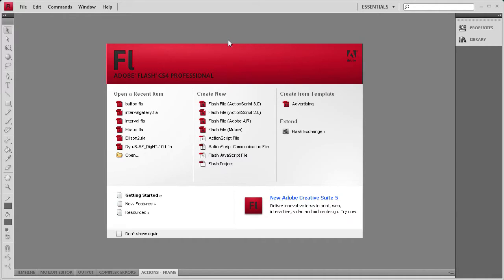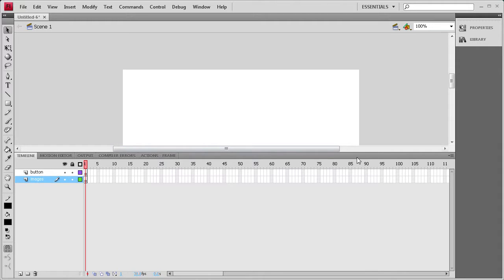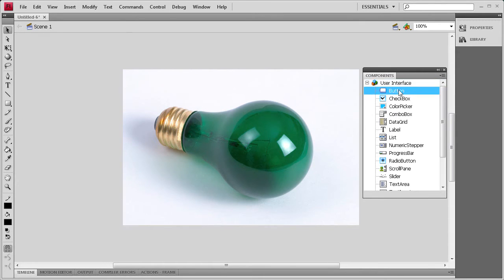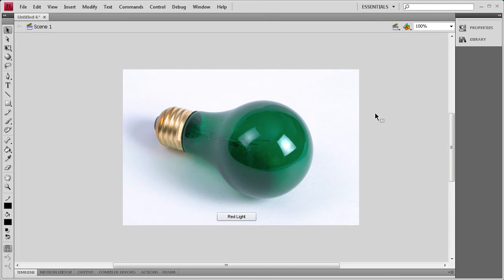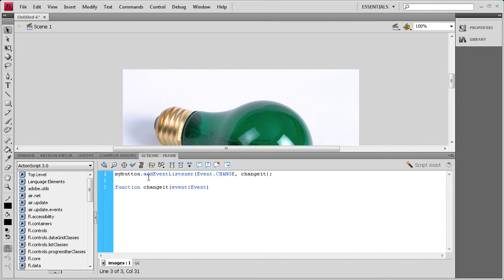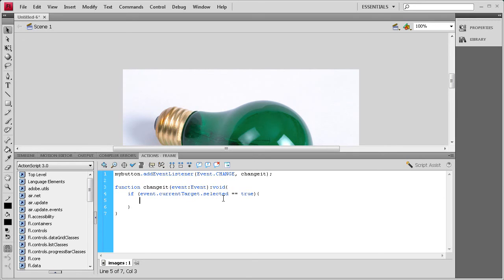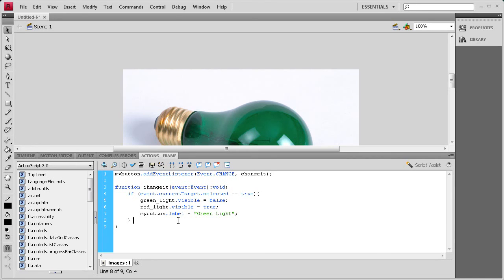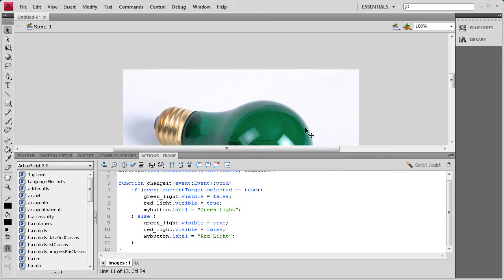Flash Tutorial The Button Component HD